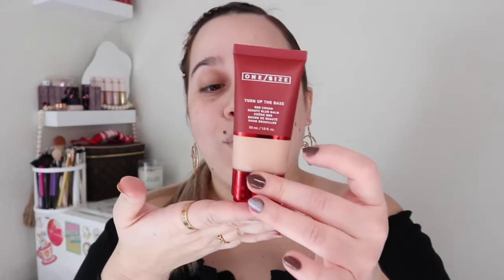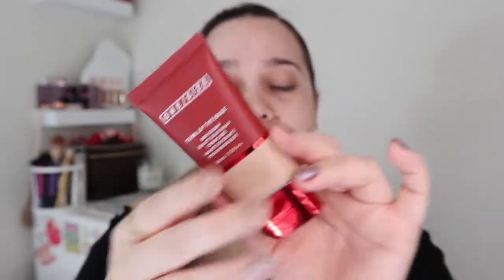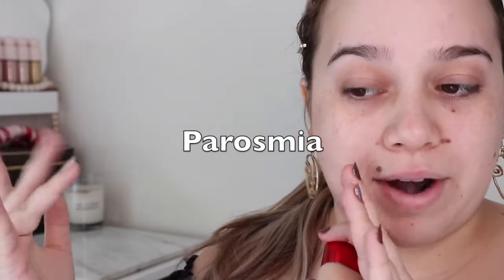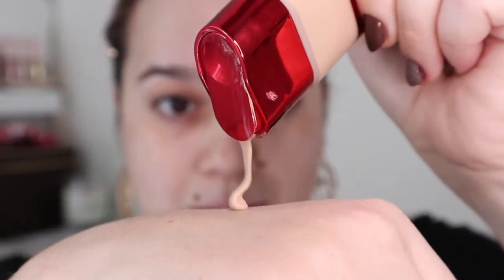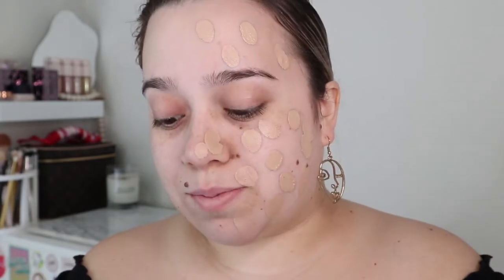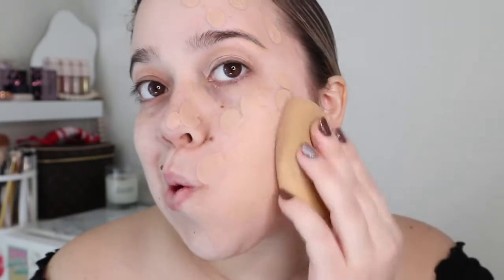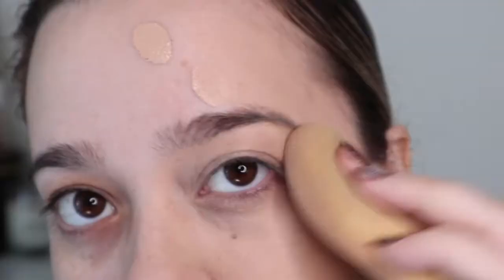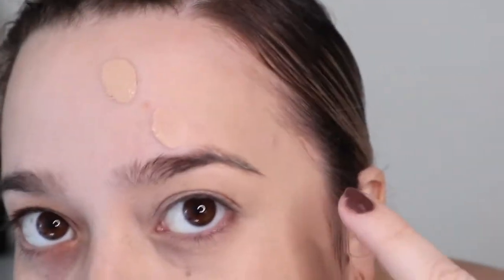FIRST IMPRESSION ONE SIZE TURN UP THE BASE BBB CREAM BEAUTY BLUR BALM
FTC this video is not sponsored products some products were sent to me but all opinions are my own

get $5 dollars off your colourpop order
use the code "5AndreaLissette"

thanks